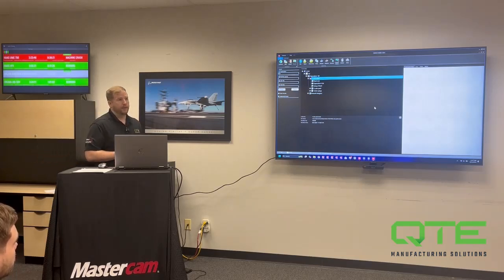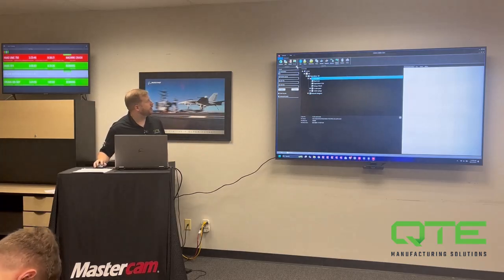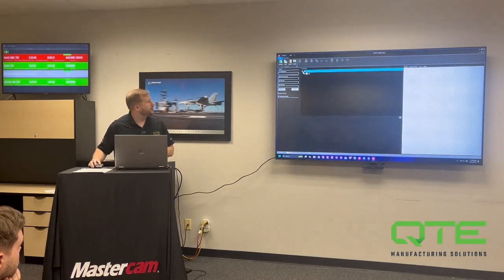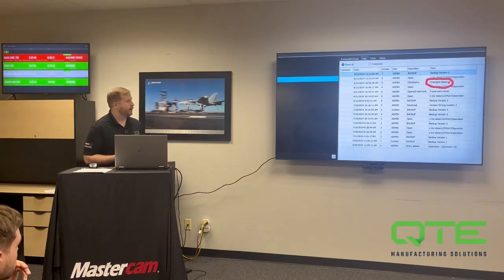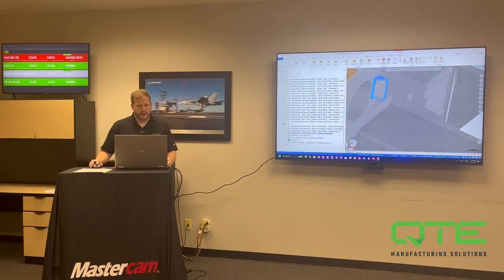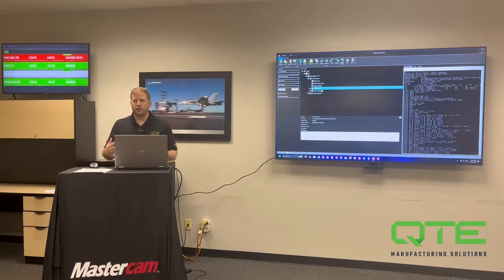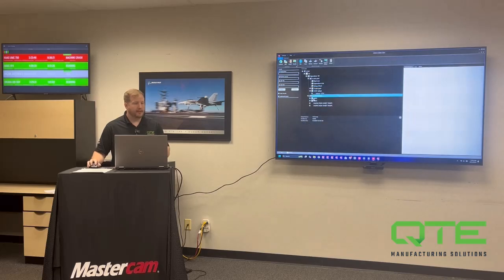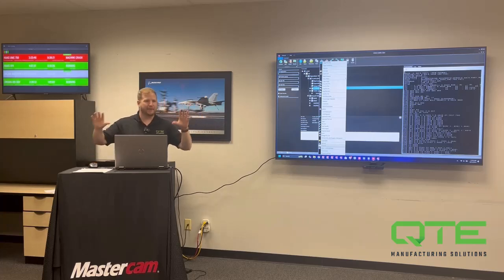CIMCO MDM Overview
Join us for a presentation by Kyle as he discusses the capabilities of CIMCO Manufacturing Document Management. In this session, Kyle will explain how CIMCO MDM can allow you to manage, review and transfer manufacturing documents, streamlining the documentation processes and improving workflow efficiency. Learn about the features that differentiate CIMCO MDM, such as secure document storage, access to manuals and integration with existing systems. By the end of this video, you'll see how implementing CIMCO MDM can enhance your operations and drive productivity in your machine shop.

At QTE Manufacturing Solutions, we serve CNC manufacturers in Missouri, Illinois, Tennessee, Kansas, Oklahoma, and Arkansas.